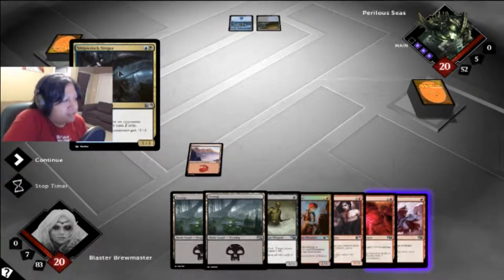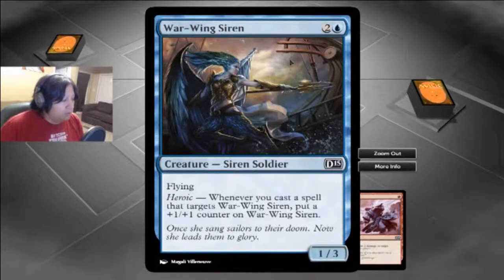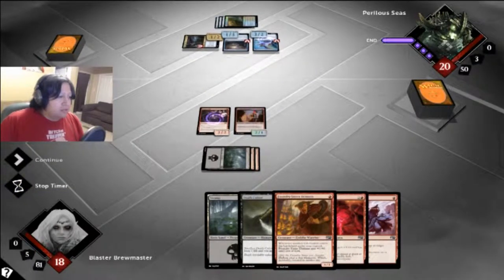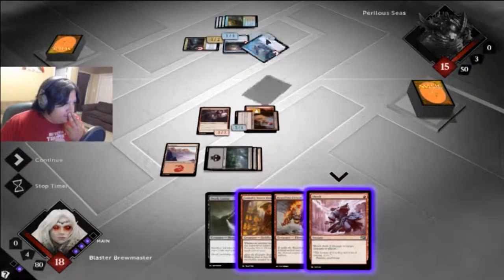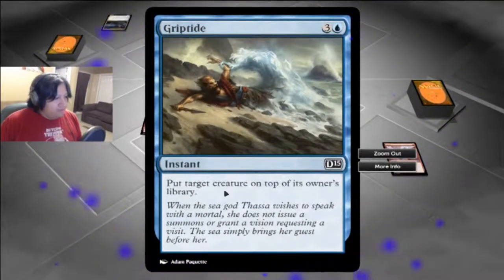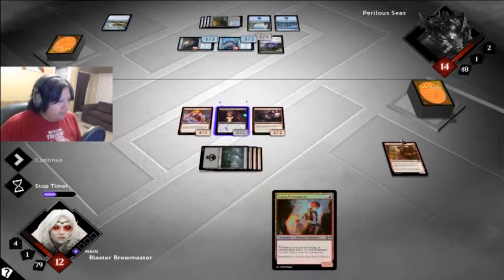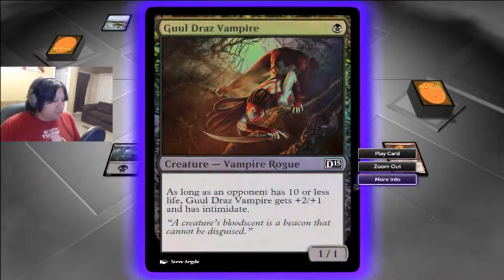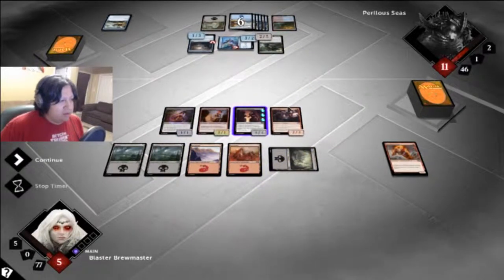I need to do something about flying creatures | Magic the Gathering part 8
Welcome to Magic the Gathering: Duels of the Planewalkters 2015 for the pc. in Magic the Gathering: Duels of the Planewalkters 2015 you play as a wizard planewalker battling against others in the card game Magic the Gathering; a card game by Wizards of the Coast, also known as WotC. This card game has been around for more than 20 years and is one of the most well known card games out there, so join me for a long play where I battle against some PC minions and eventually build a better deck to take on greater foes. So join me as I teach you how to play and remember how to play myself and we'll see how well I can do!

Outtro song:
Artist: GroovydracuLINDA
Song Track: Magic carpet ride
Genre: Dance

Magic the Gathering Duels of the Planewalkers 2015 Description

Walk in the footsteps of the Multiverse's greatest hunter. Featuring additional campaign levels, challenges, and new cards to collect, you take on the role of Garruk and hunt your prey across the planes!

-Explore the fan-favorite plane of Alara to unlock powerful new cards -Take on the role of Garruk and use his evolving deck to hunt your prey -Win Battle Boosters through Multiplayer to expand your card collection

Hunt bigger game on a bold new adventure with Magic 2015—Duels of the Planeswalkers! Command powerful creatures and wield devastating spells to defeat your opponents in this epic game of strategy.

Hone your skills as you battle your way across the planes of the Multiverse. Beware though, Planeswalker. Your biggest danger lies ahead. Garruk Wildspeaker, the greatest hunter known, has fallen under the curse of the Chain Veil. He now mercilessly stalks his own kind. Find him and stop him ... before he finds you!

Explore the rich storyline of Magic 2015 and sharpen your game:
• The best way to learn to play Magic: A detailed tutorial makes it easy to get started.
• Deck building: Open virtual booster packs of Magic cards to build decks and battle in single- and multi-player modes.
• Hours of gameplay: Travel across five different fantastic planes, battle incredible creatures, and save the Multiverse from a terrible fate.

*Premium Boosters purchased individually or in bundles can be opened once you’ve completed the Innistrad Chapter